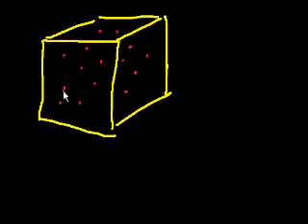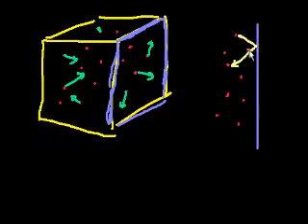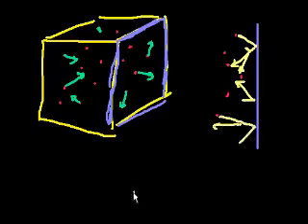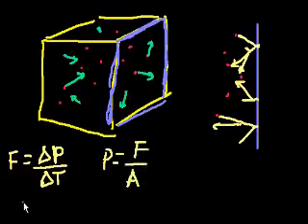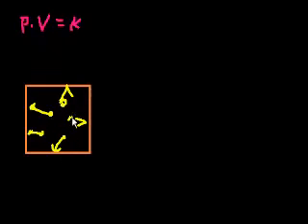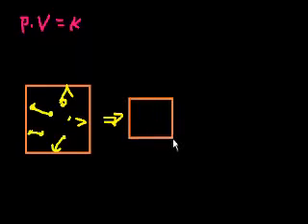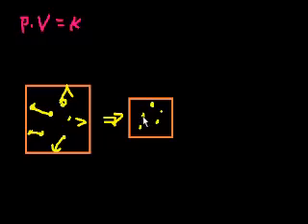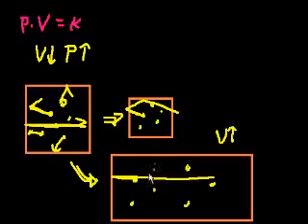Physics Thermodynamics - Thermodynamics part 1 Molecular theory of gases